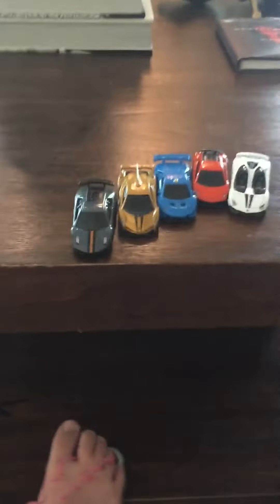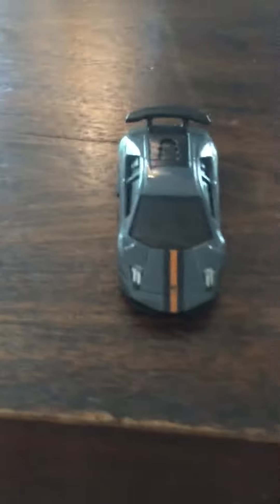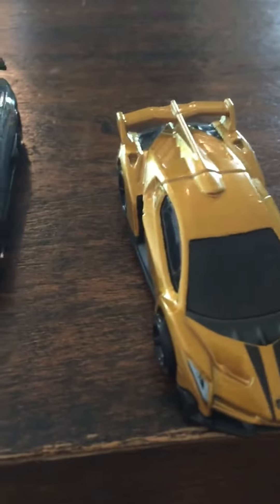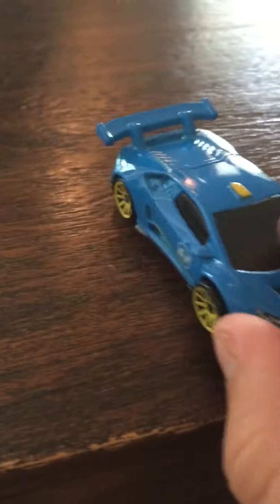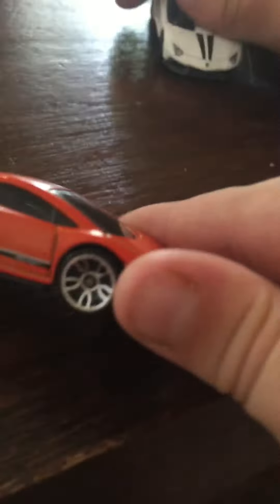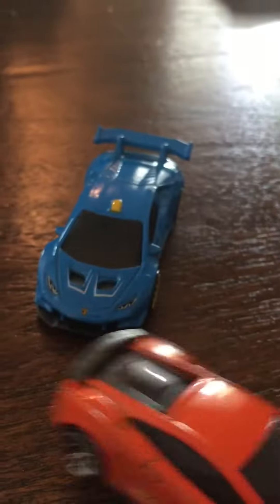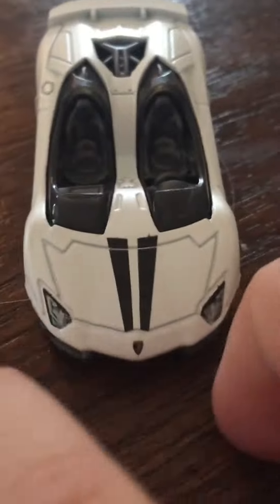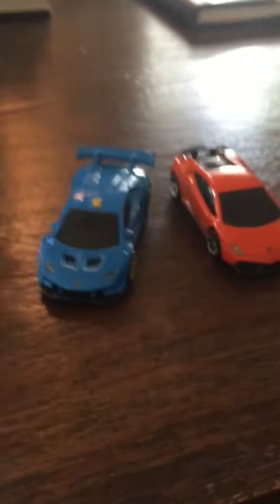Cool hotwheels part 1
Part 1 of hot wheels